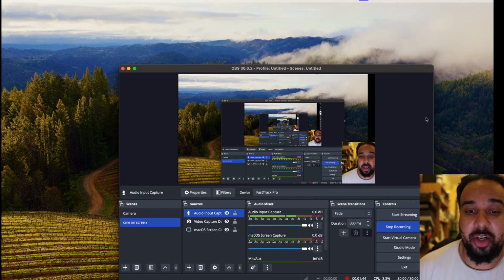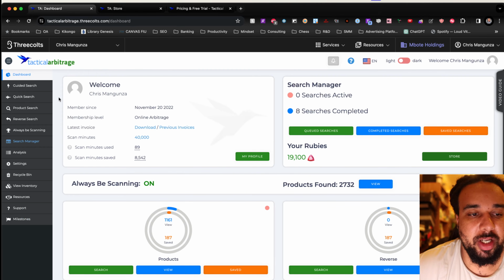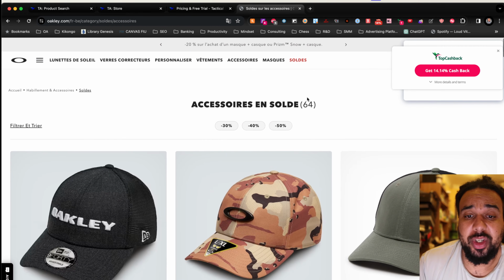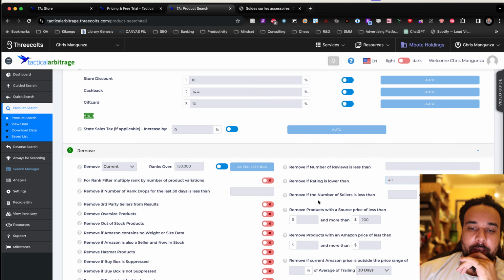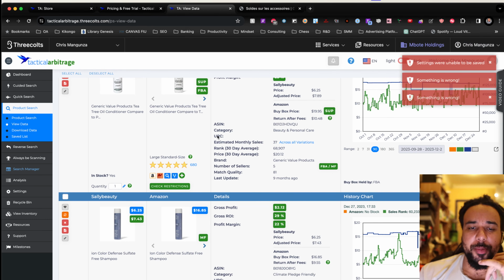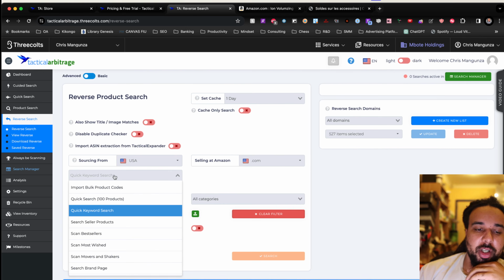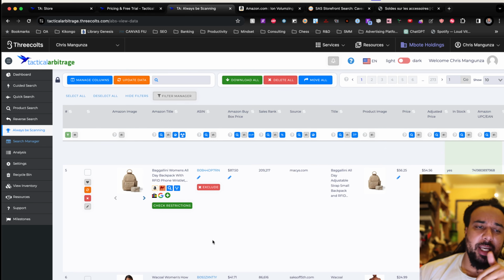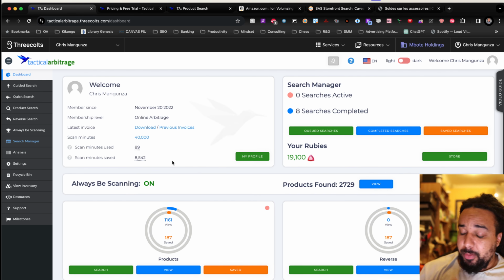Tactical Arbitrage Tutorial: a Beginner introduction to TA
— Chris Mangunza